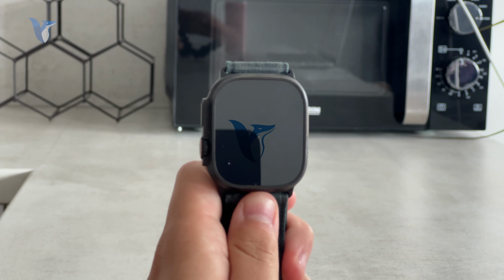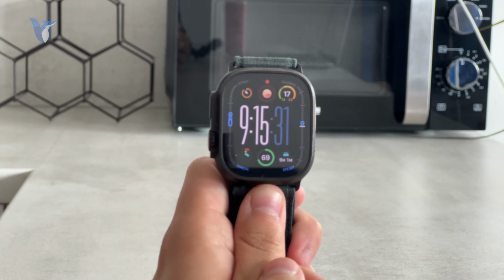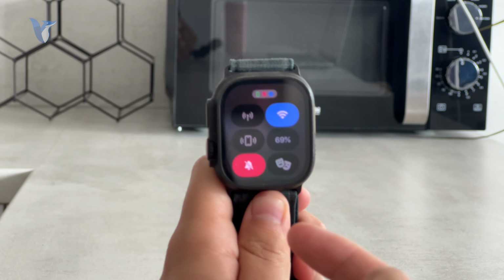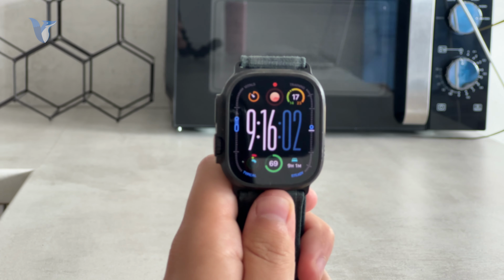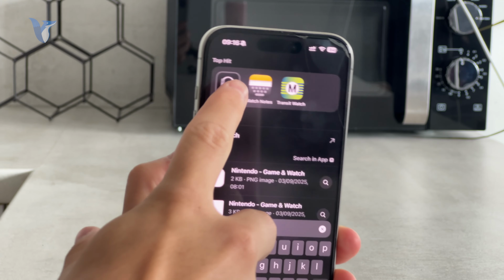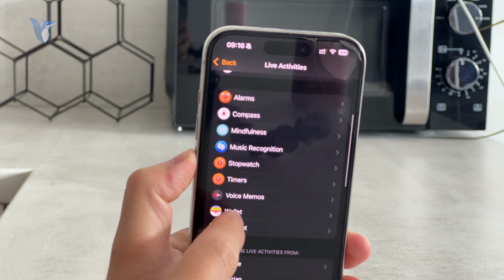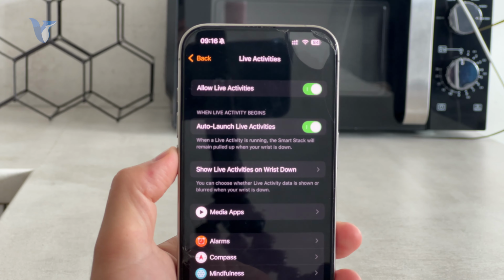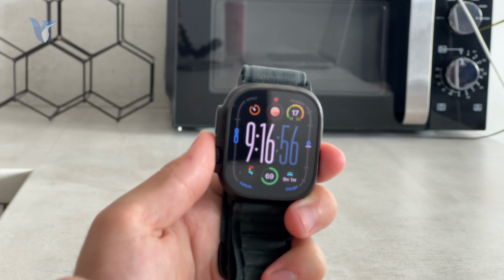How Do I Add Apps to the Control Center on my Apple Watch (tutorial)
Want quicker access to your favorite Apple Watch features? This video shows you how to add apps to the Control Center so you can customize it to fit your needs.